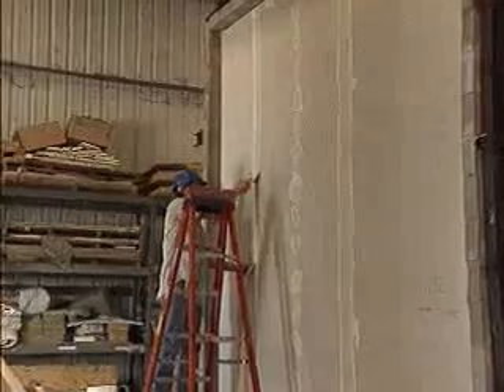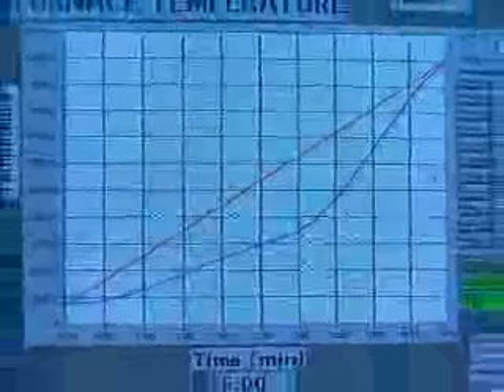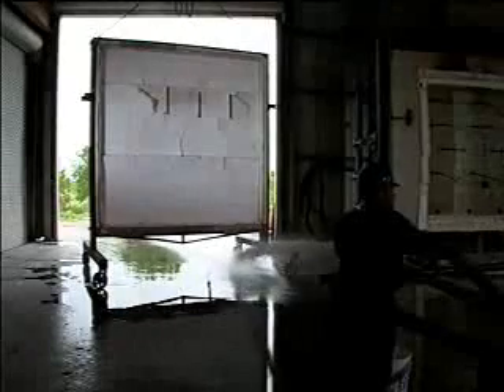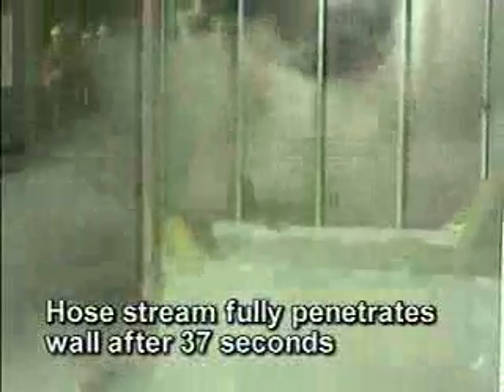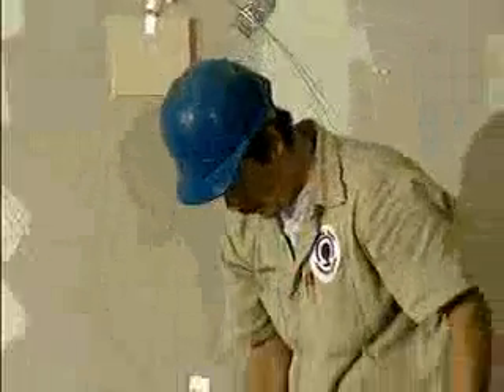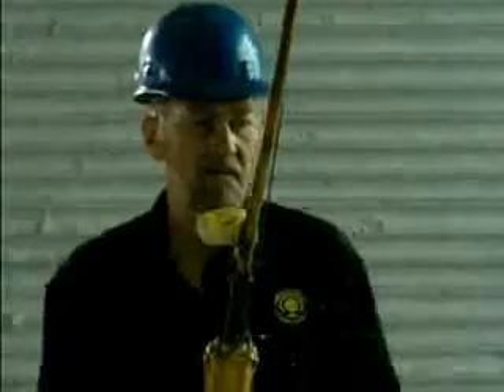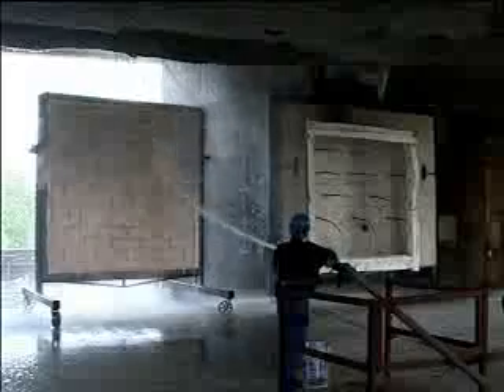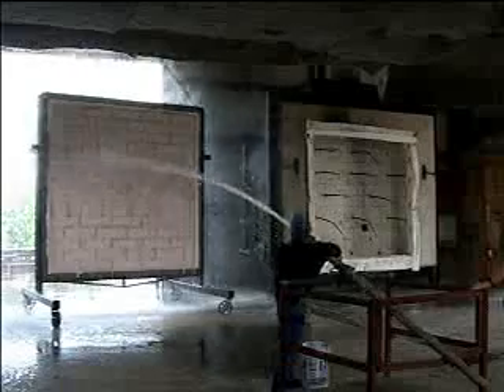AAC IMI TEST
AAC wall in fire test